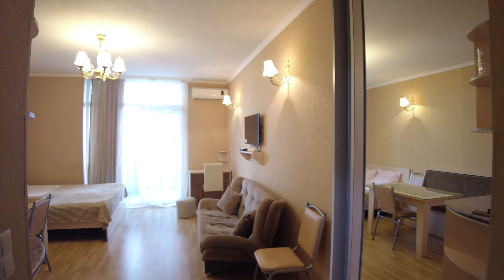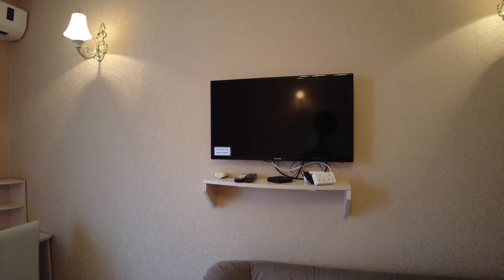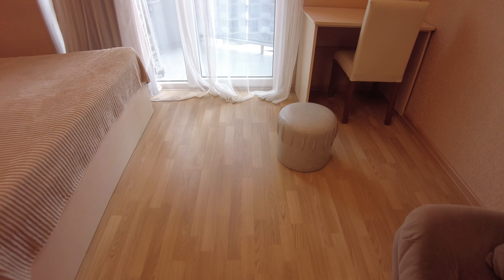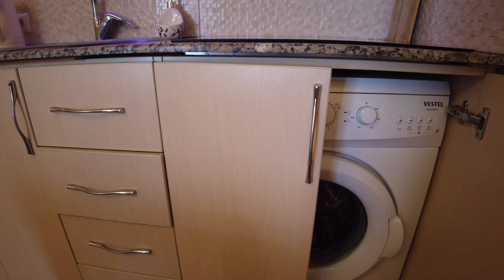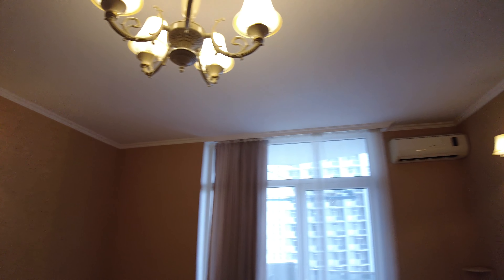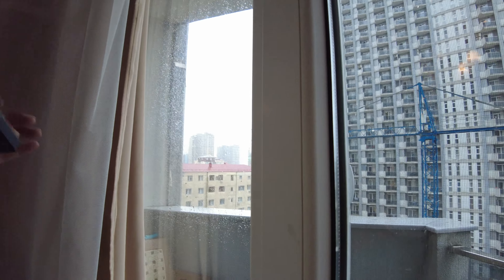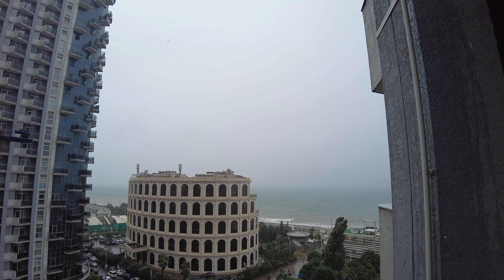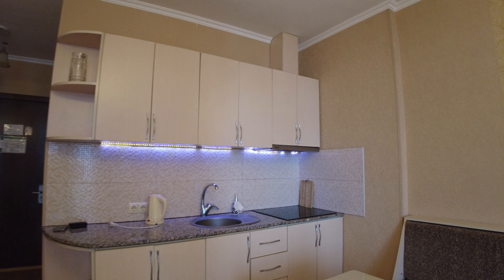Serene Seaside Stay: Batumi Room Tour with a View!